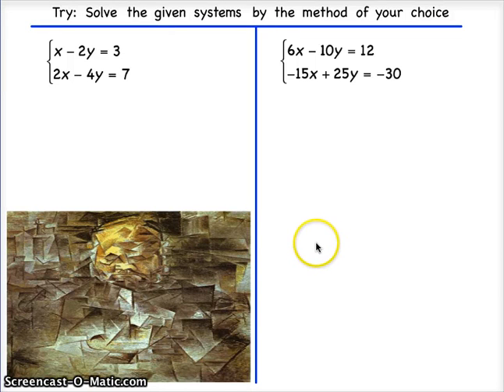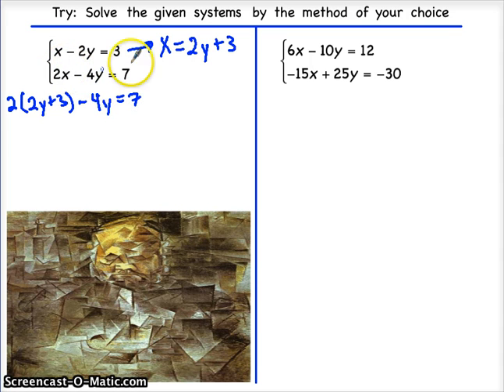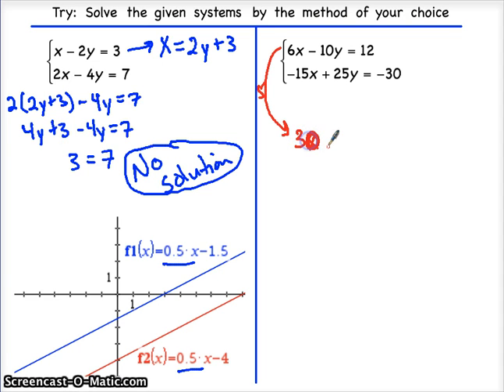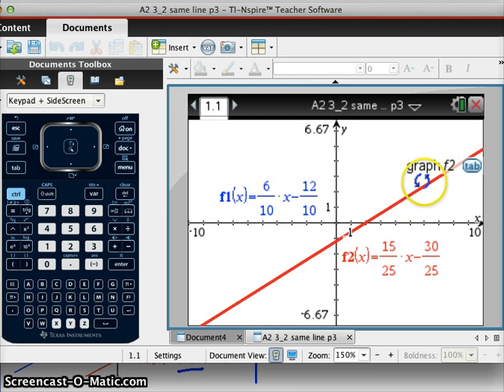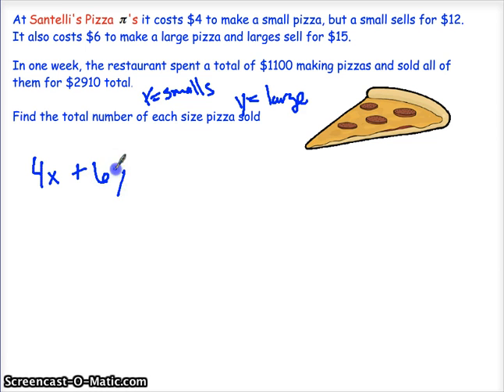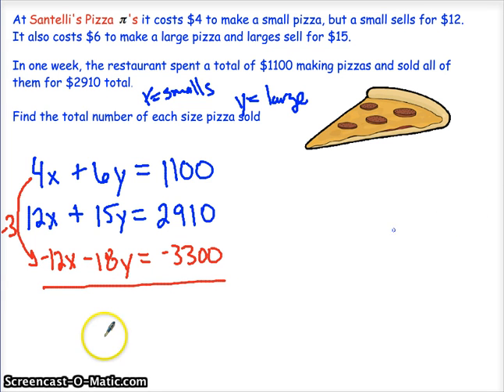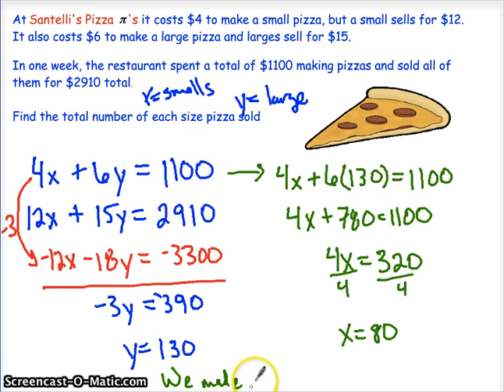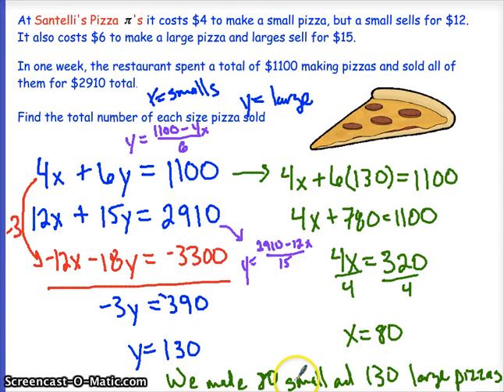Linear Systems Examples 3 of 3